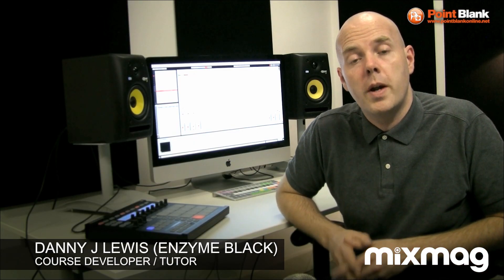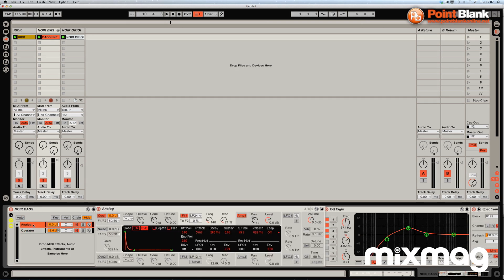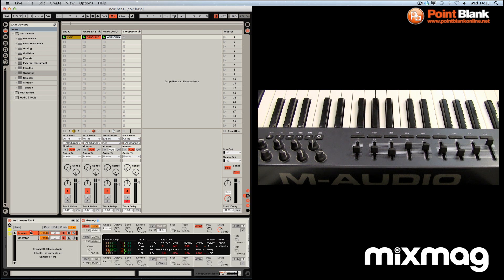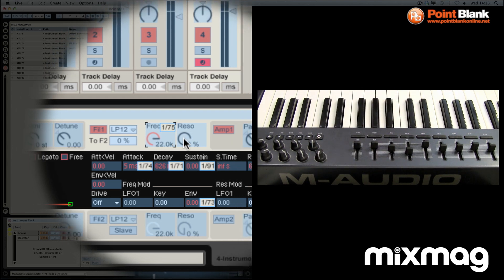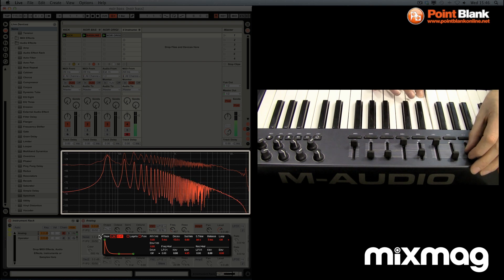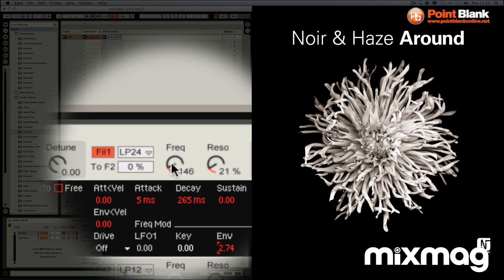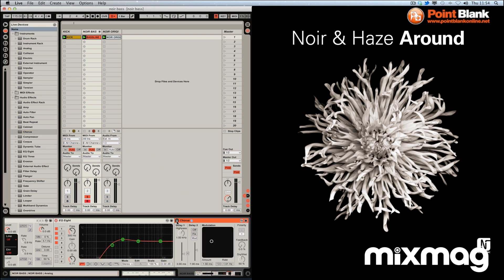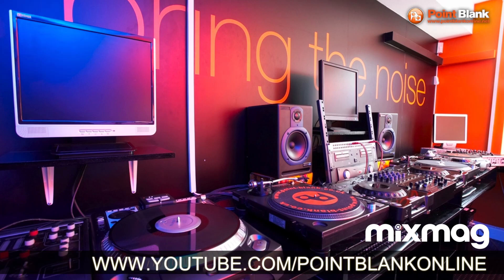Production Analysis (pt1) Noir & Haze 'Around' (Solomun remix) - Creating the Bassline in Ableton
to check out our range of online Ableton Live courses where you can learn more sound design techniques like this.

In this Ableton tutorial Danny J Lewis (Defected/Enzyme Black) reverse engineers the bumpy bassline in the 2011 club anthem Noir & Haze - Around (Solomun remix)

Out to the original artists.